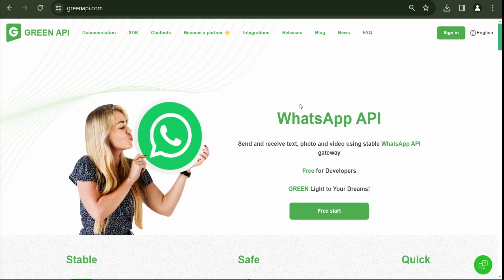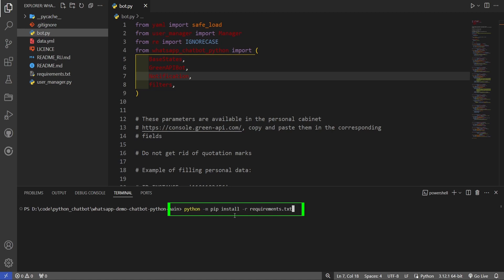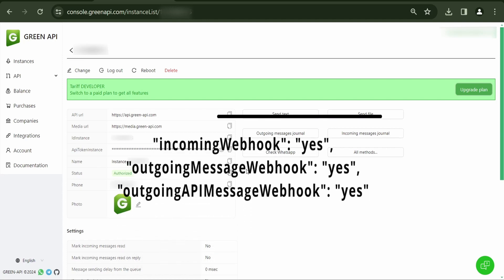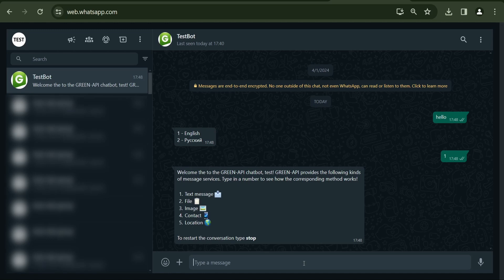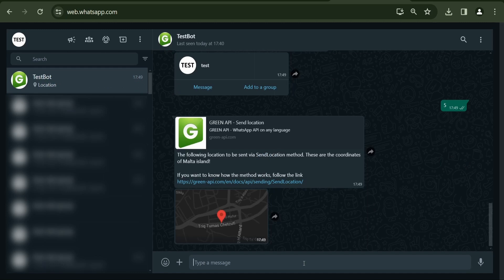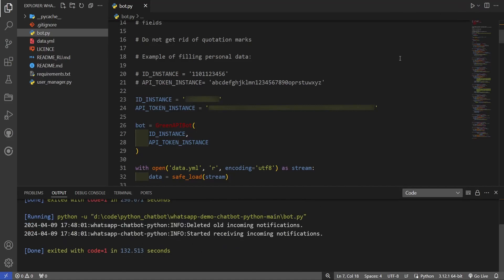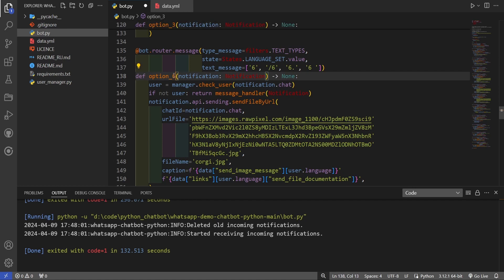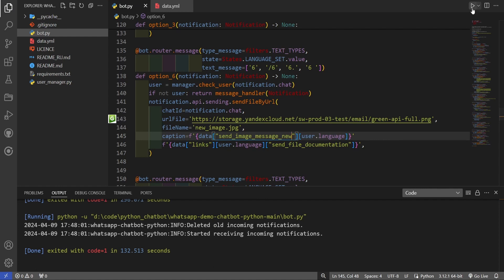How to use WhatsApp demo Python chatbot from GREEN-API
In this video we will show you how to run WhatsApp demo python chatbot from GreenAPI and create your own bot.